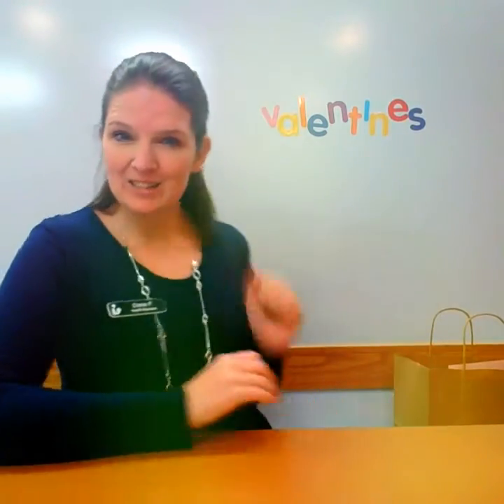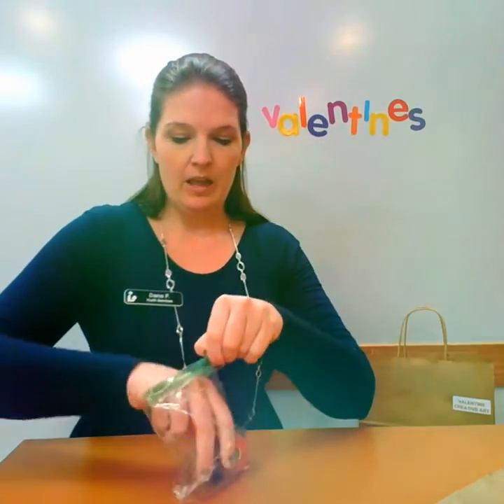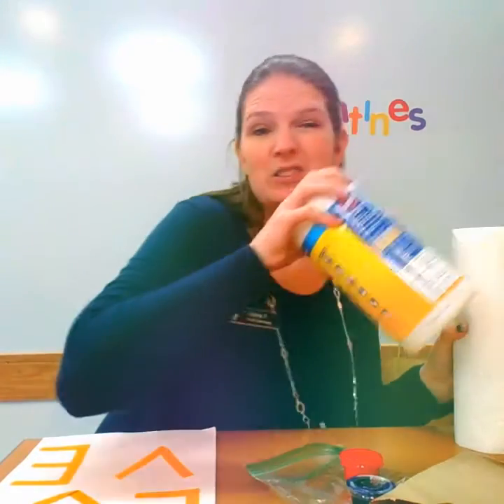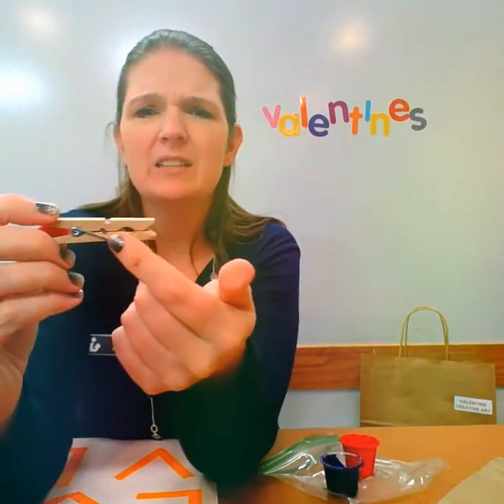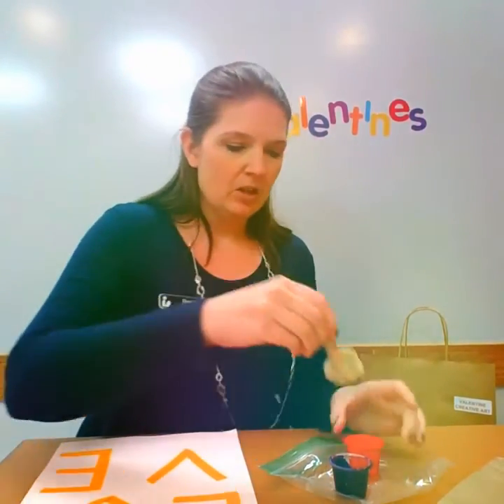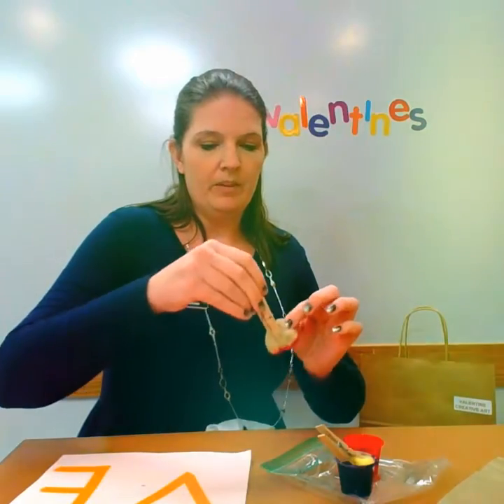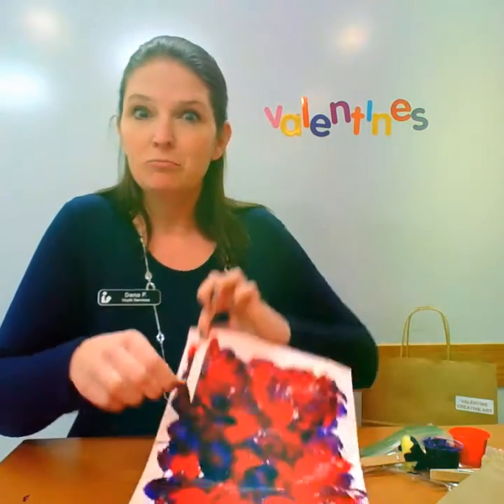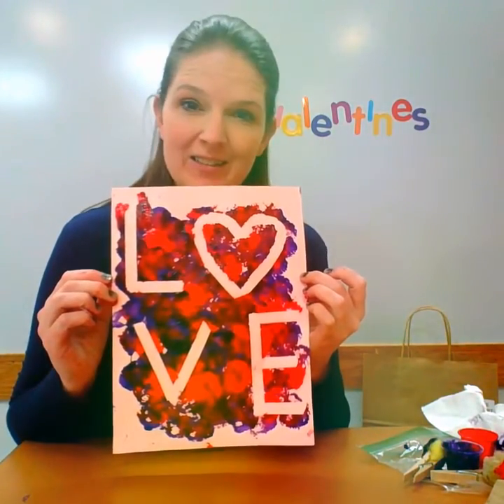Valentines Pom Pom Painting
Join Ms Dana as we paint with Pom Poms